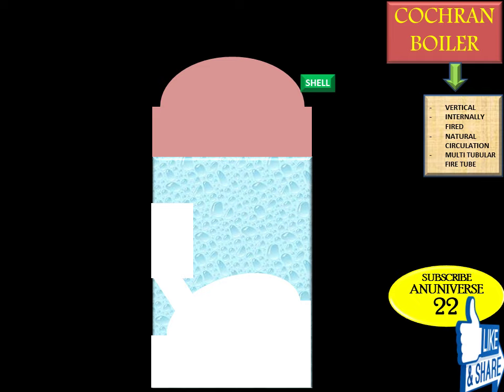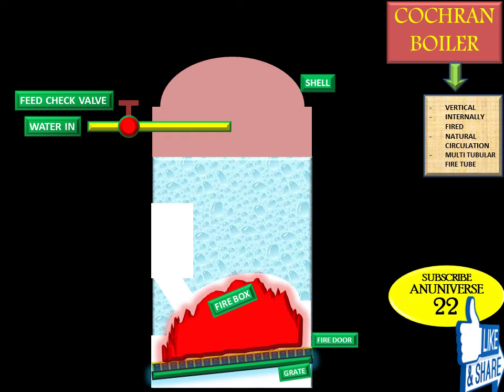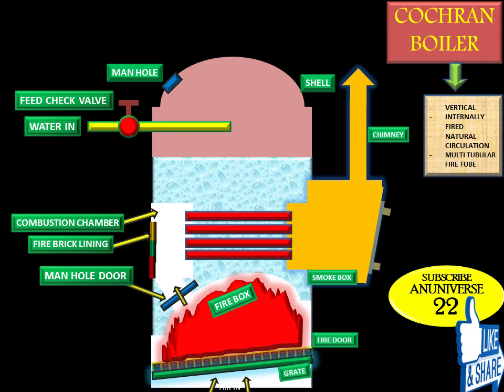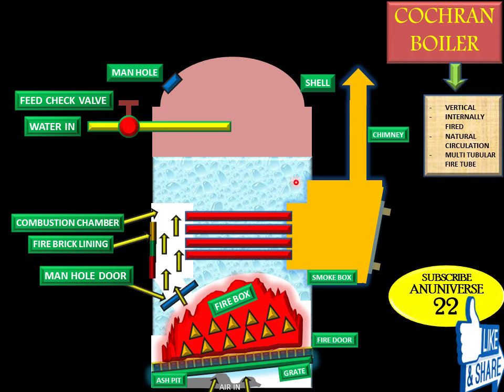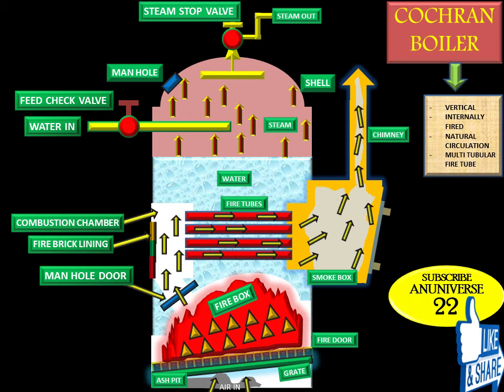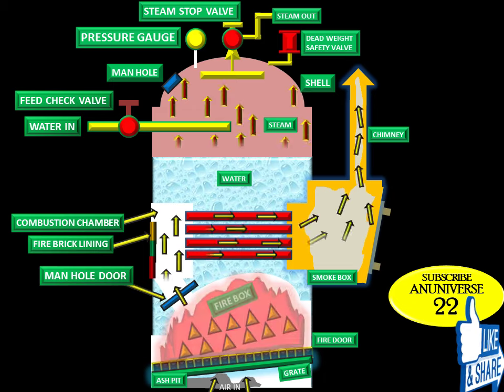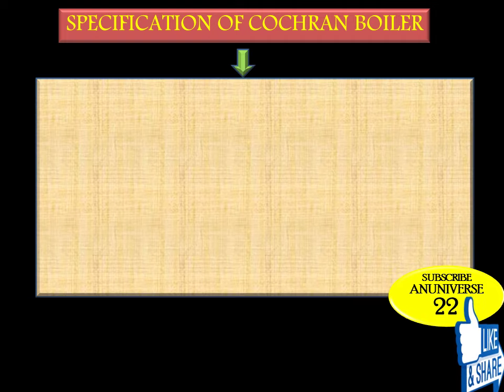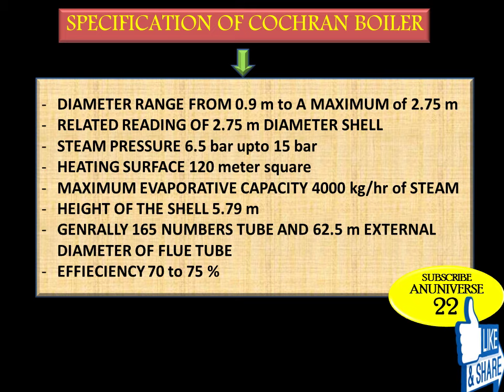Cochran Boiler (Fire Tube Boiler) - Working - Anuniverse 22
BOILER